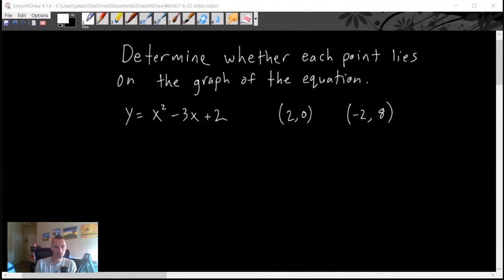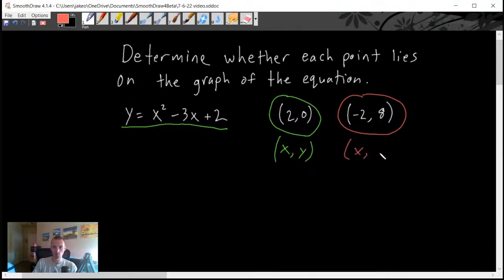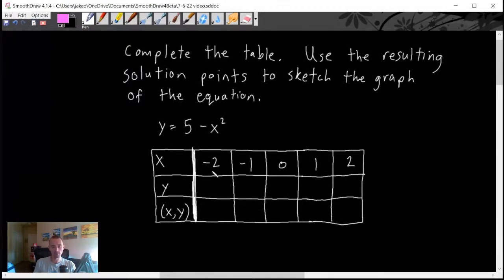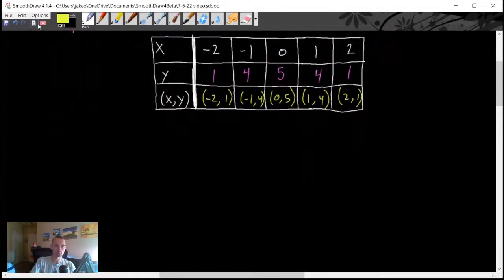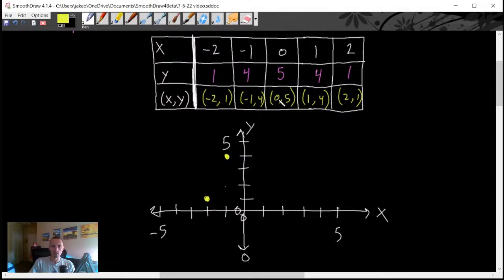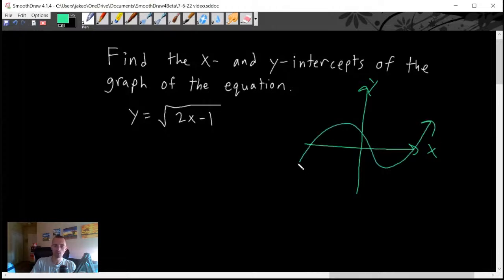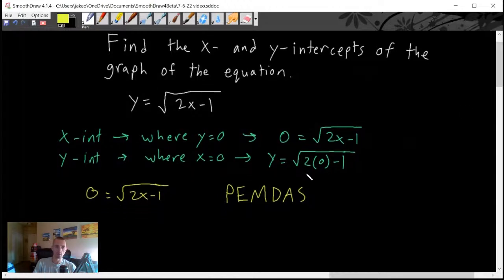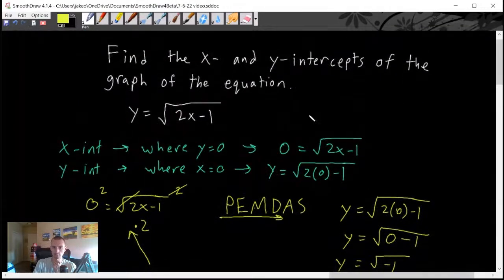Determining points on a graph of a function - LIVE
In today's live stream we will be talking about functions and determining points on a graph of a function.  We will be going over a few examples of different contexts of how to find if a point is on a function, how to create a table of points for a function, and how to find the x-intercept and y-intercept of a function.

📚 Problem Credit: Precalculus, Seventh Edition (7th Edition) by Ron Larson and Robert P. Hostetler - Chapter 1.2, Problems #2, #8, and #14